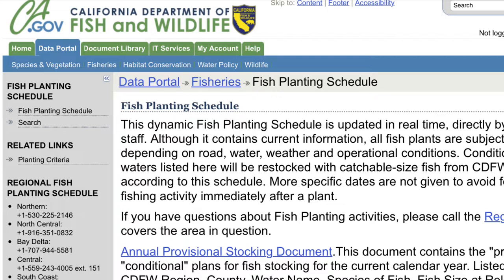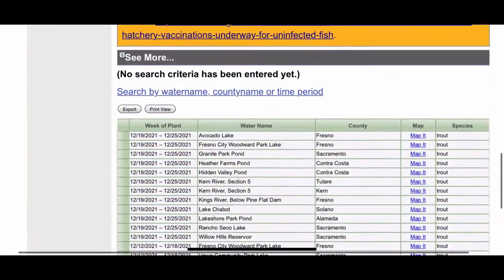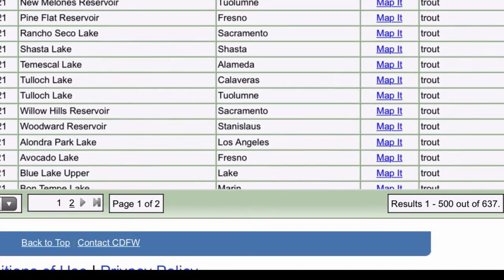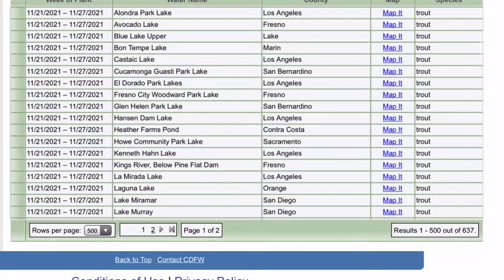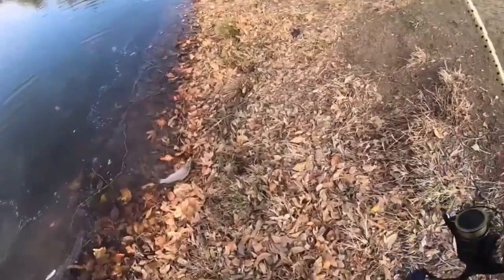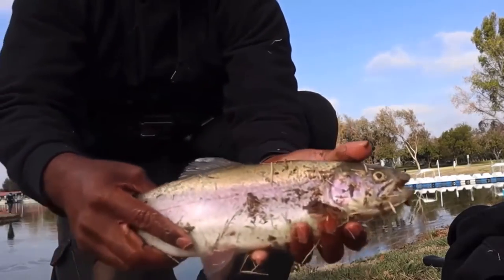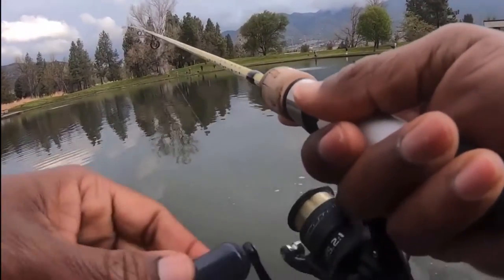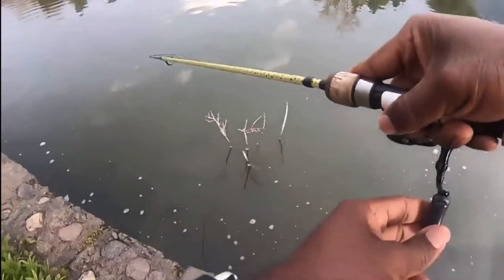Sol Cal Trout Fishing.( Where to fish for trout in LA County)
In this video I’ll give you a few tips on where to fish in order to catch some trout this season. Here’s a website where you can fine local bodies of water stocking trout.